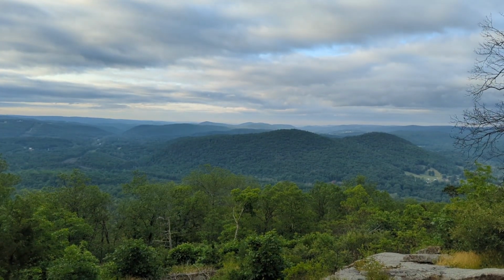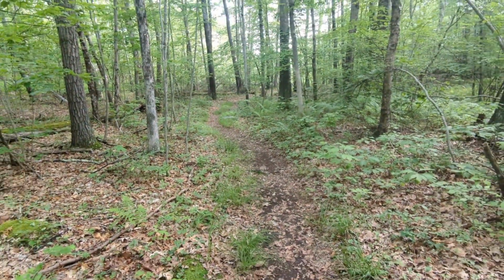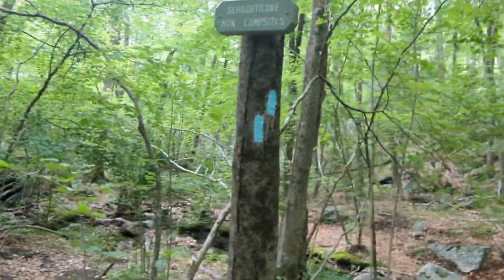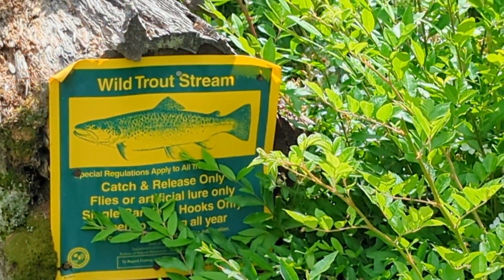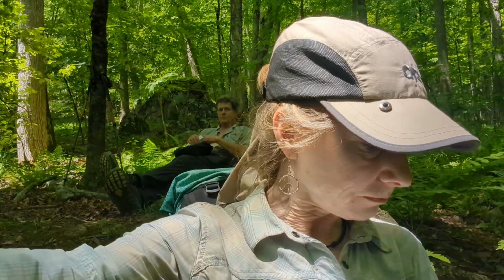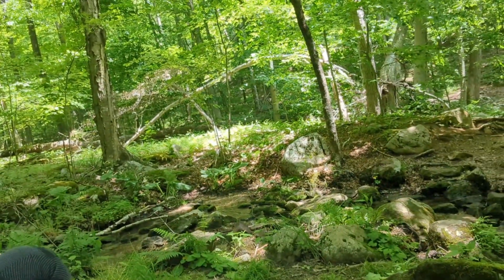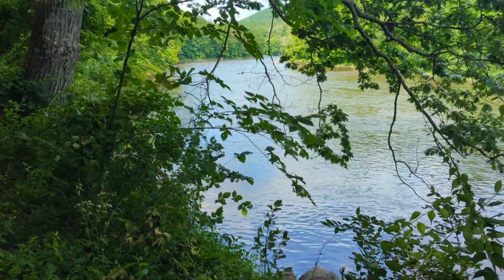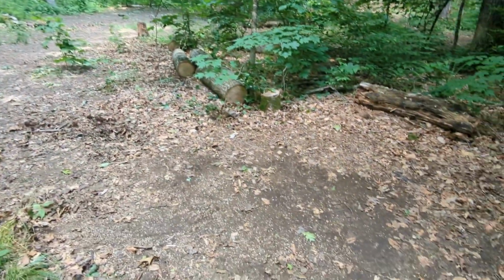Day 119 AT thru-hike. Pete and Lisa.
1465.6 to 1479.1 Stewart Hollow Brook Shelter.